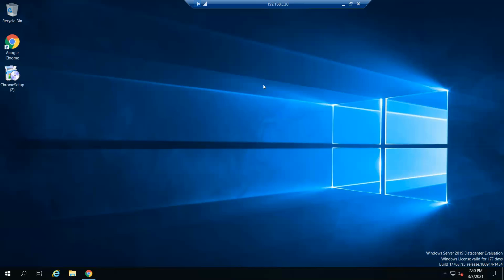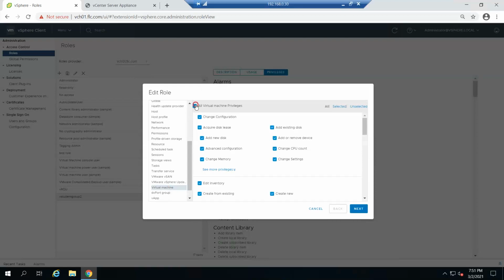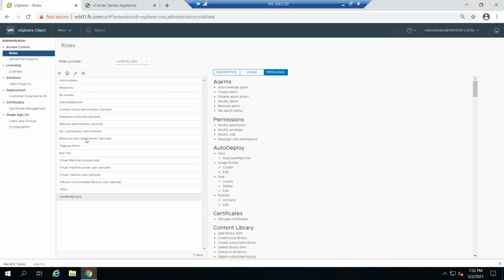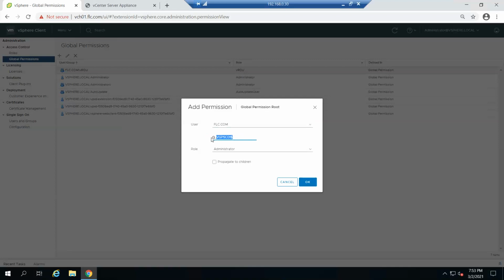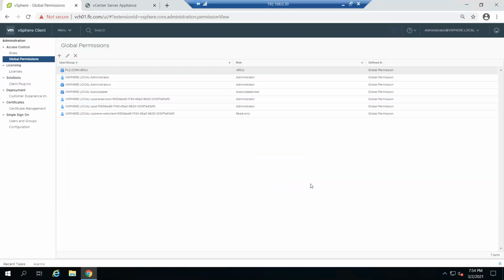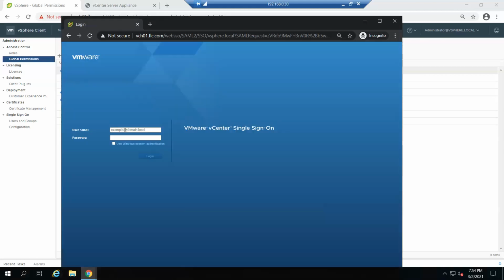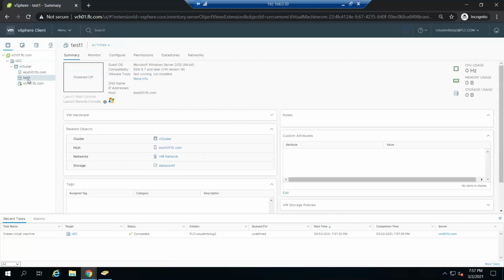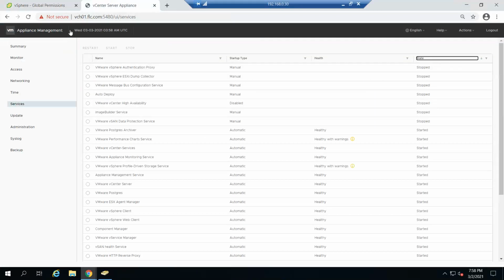VMware vCenter/VCSA 6.7 Administration-Part2-33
In this video i have demonstrated creating a User/Group/Roles/Permission and adding user to Group/Role and creating a Virtual Machine.